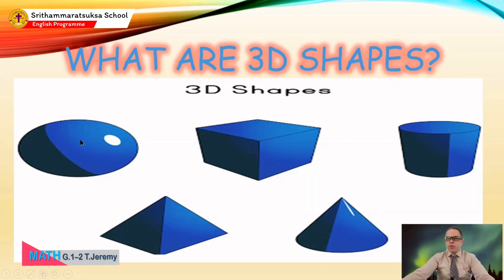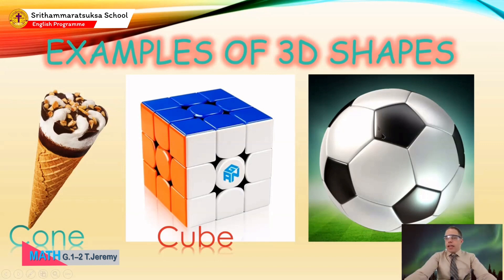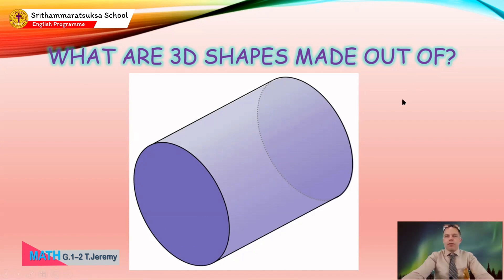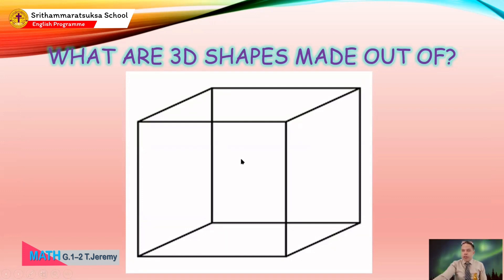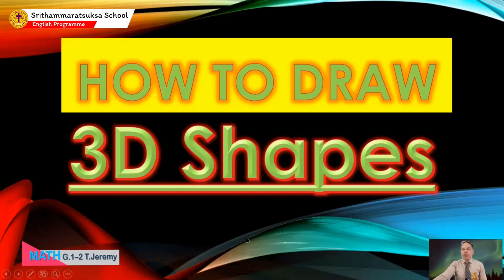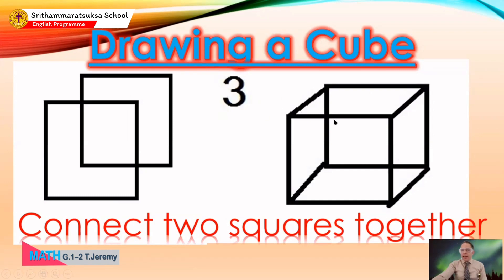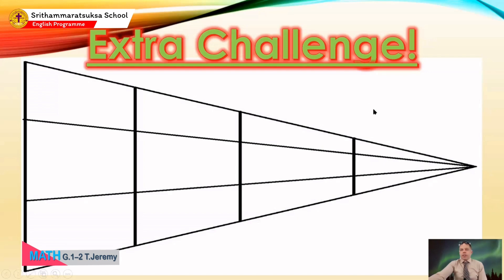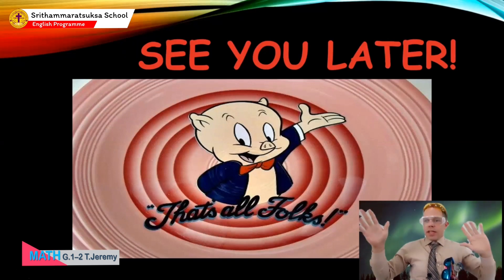MATH G.1-2 Week 4 with Teacher Jeremy :: Shapes